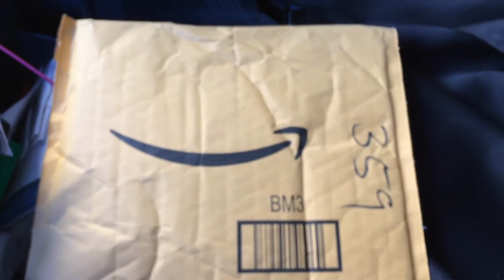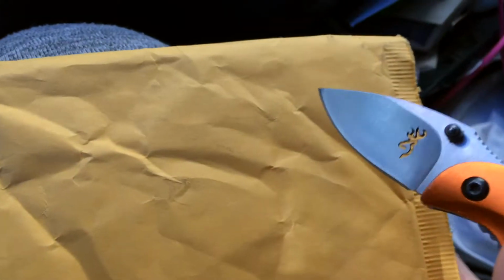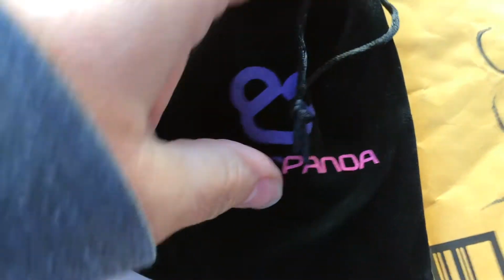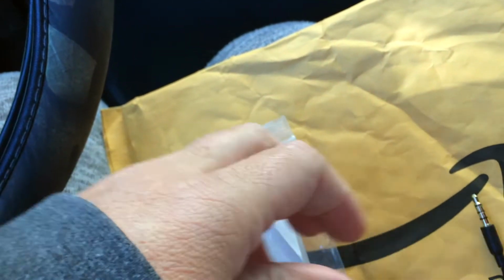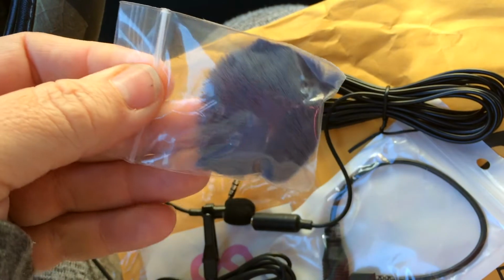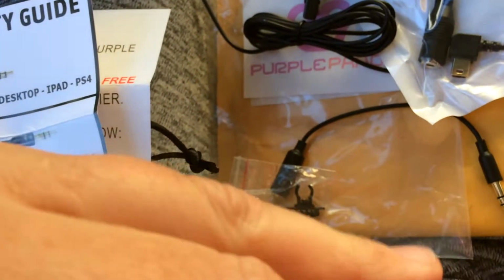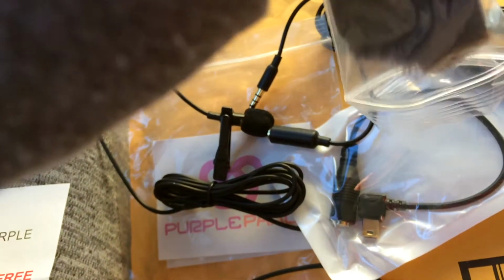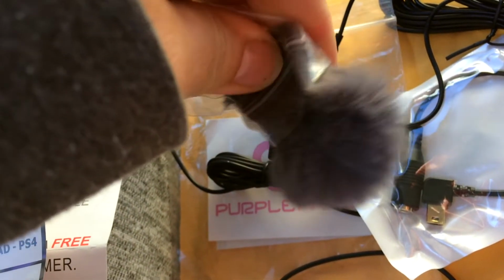I got Presents!!!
and stuff and things Ep9 - Better late then never! I think you'll love this as much as me. I can't wait!

Vehicle: 1995 Chevy G20, 308
Camera:  iPhone 6
Editing Software: iMovie
Computer: Macbook Air, (13”, 2017)